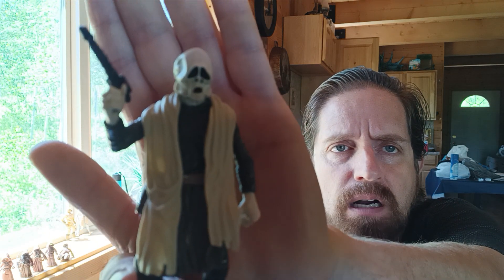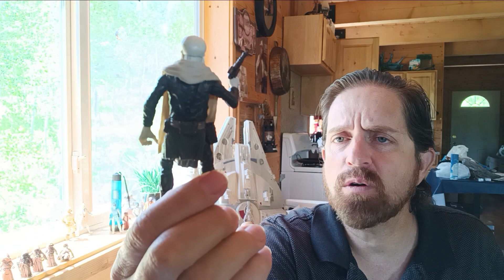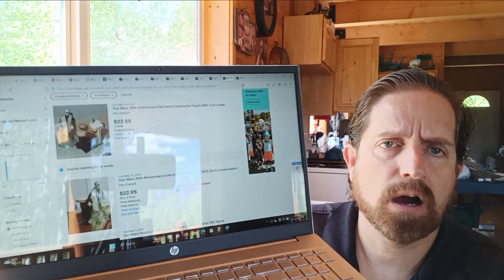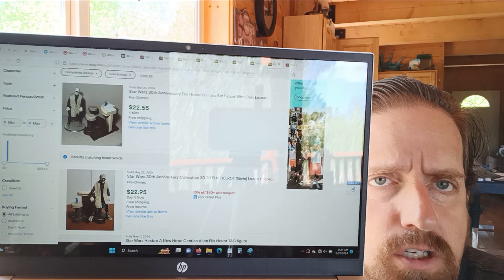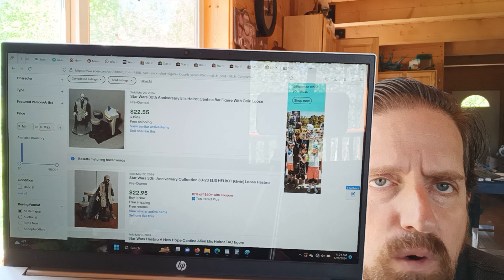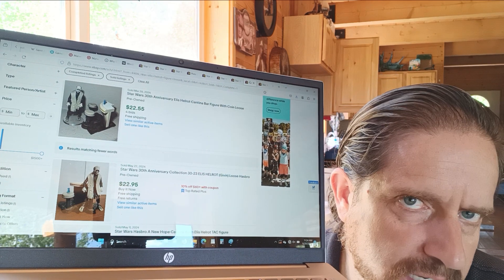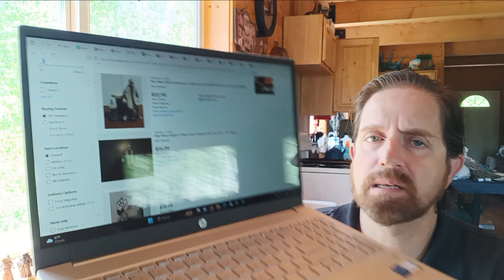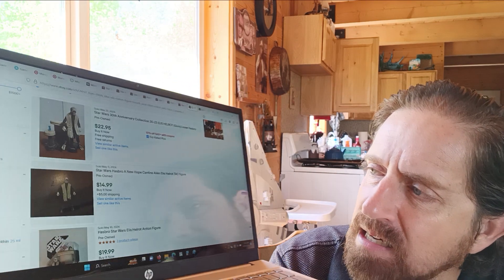Star Wars Cantina Patrons 4: Elis Hellrot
I'm looking at figures to go in the Haslab Cantina Playset.  This time, it's the awesome-named Elis Hellrot.